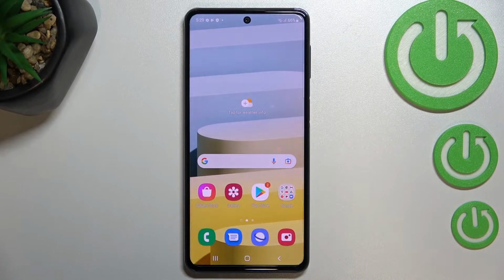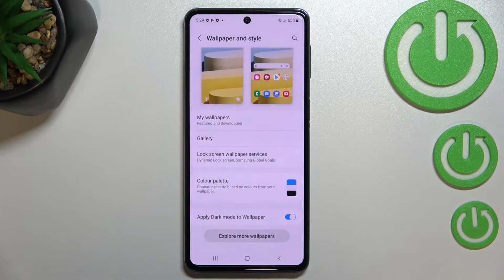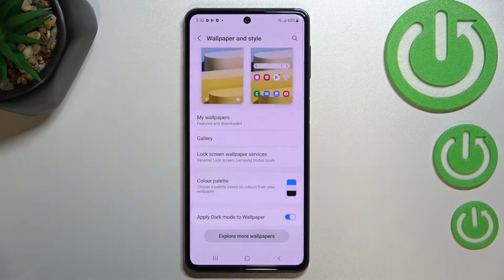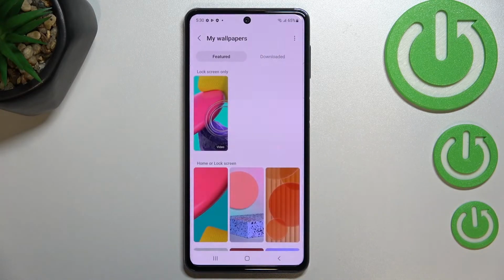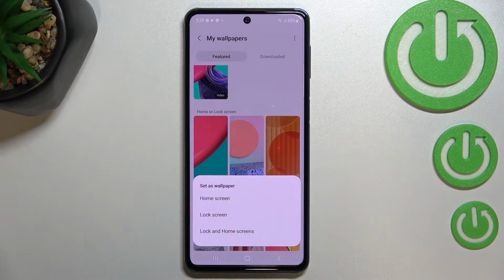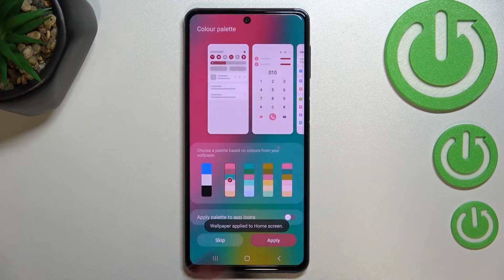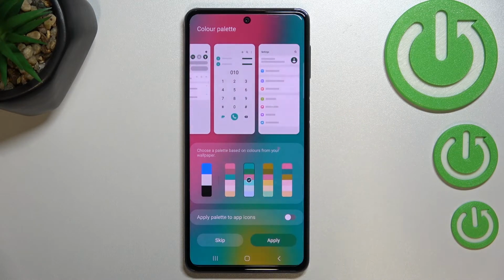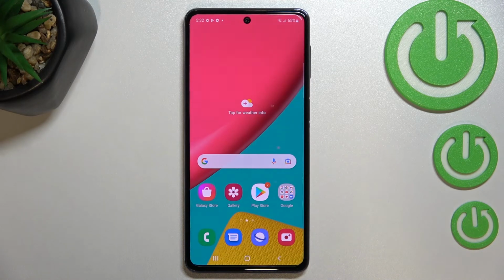How to Change Wallpaper on SAMSUNG Galaxy M53 - Set Up Wallpaper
Find out more info about SAMSUNG Galaxy M53:
Would you like to know how to go into the display settings in order to change wallpaper in SAMSUNG Galaxy M53? You are in the right place! Open this tutorial and follow our steps. We will show you how to find all available wallpapers and how to set a new wallpaper on home and lock screens in that Galaxy device.

How to set a new wallpaper in SAMSUNG Galaxy M53? How to change wallpaper in SAMSUNG Galaxy M53? How to change the wallpaper on the home screen in SAMSUNG Galaxy M53? How to change the wallpaper on the lock screen in SAMSUNG Galaxy M53?